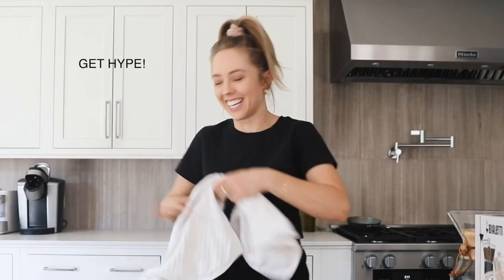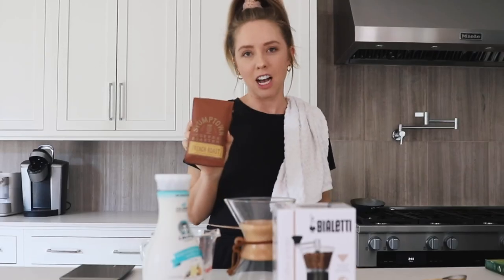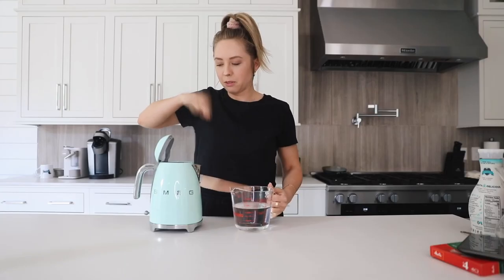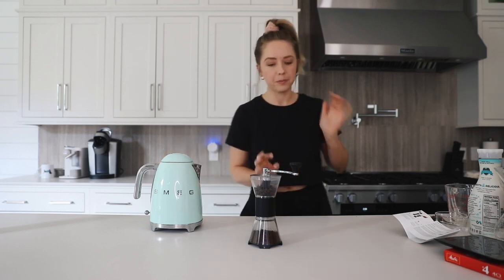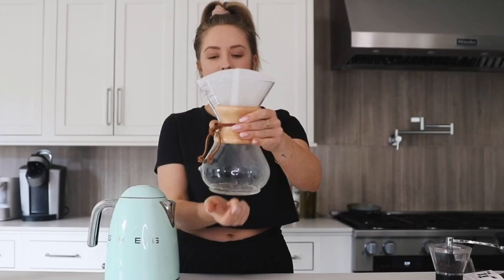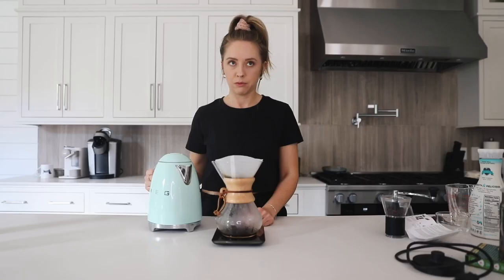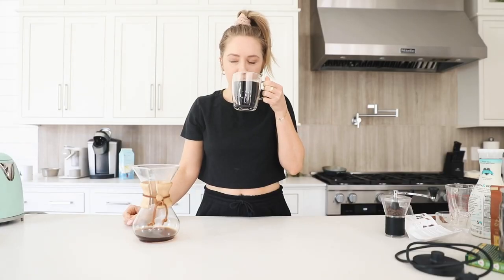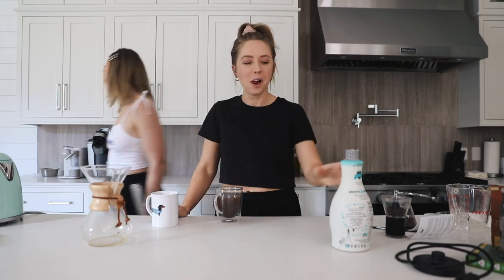How To Be Your Own Barista! *Making Boujee Coffee At Home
Hey guys! Lock down has REALLY got me feeling some type of way.. so here we are trying to become a coffee barista until I can leave the house again! haha Comment below what you are doing to stay busy!